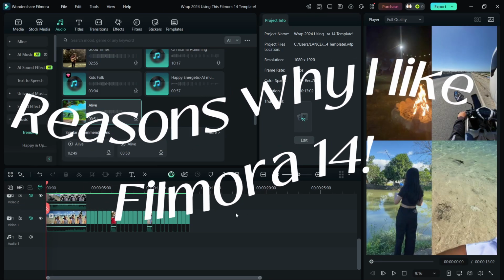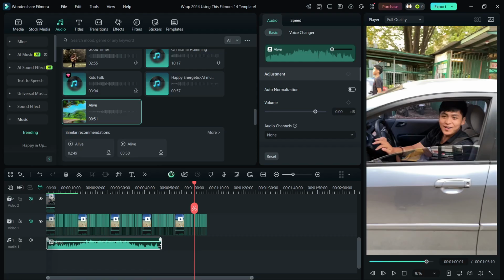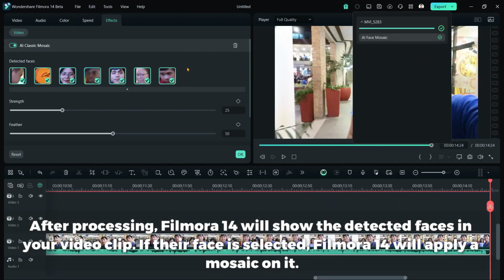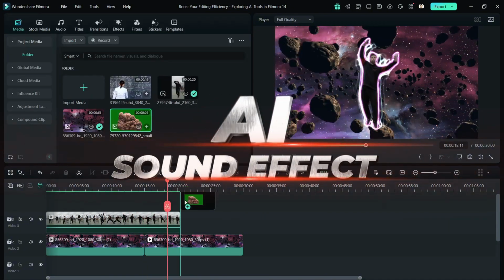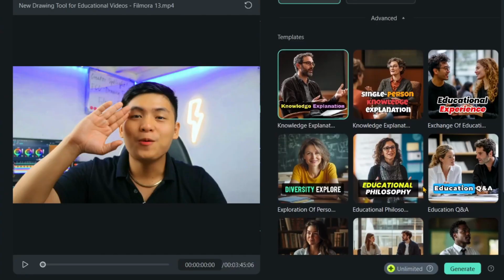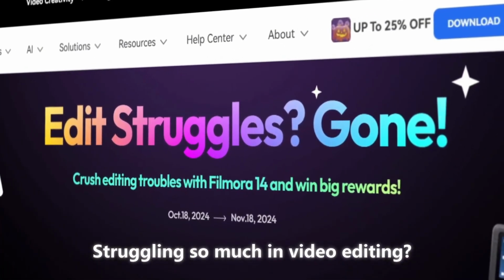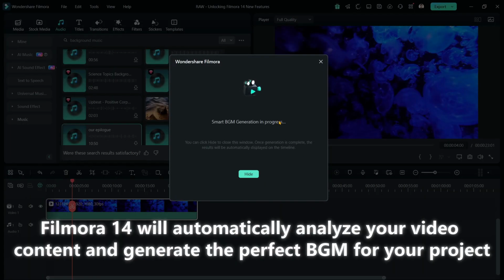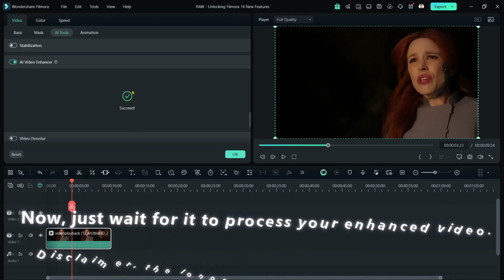Why Filmora 14 is Best for Video Editors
🎥 Edit Like a Pro with Wondershare Filmora 14! ✨
Discover the easiest way to create stunning videos with Wondershare Filmora 14! Packed with user-friendly features, Filmora 14 makes editing seamless for beginners and pros alike. From AI tools to cinematic effects, turn your ideas into reality effortlessly. 🌟